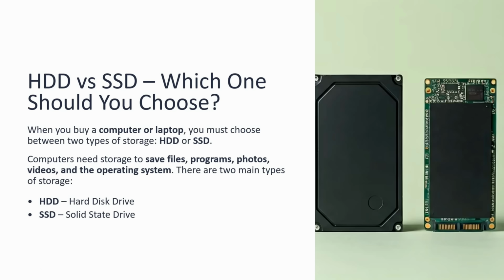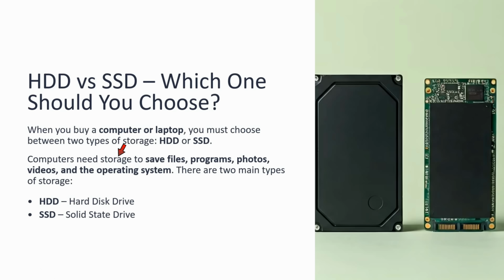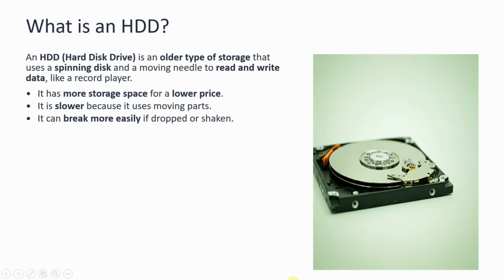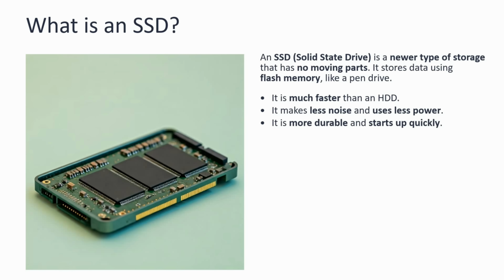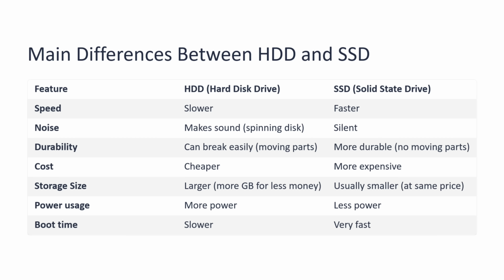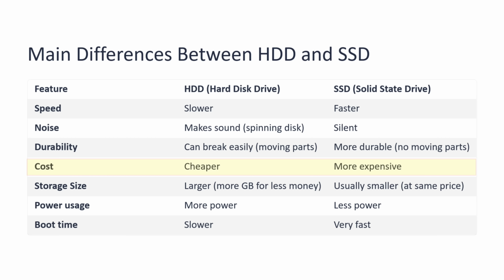SSD vs HDD Explained: Speed, Storage, and Cost Compared!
Curious about the differences between SSD and HDD? In this video, we break down the speed, storage, and cost factors to help you decide which is best for your needs!

Are you wondering whether to go for an **HDD** or an **SSD**? Not sure what the difference is, or which one is the better option for your laptop or PC? In this beginner-friendly video, we’ll break down **HDD vs SSD** in the simplest way possible so you can make the right decision.

We’ll explain:

* What an **HDD (Hard Disk Drive)** and an **SSD (Solid State Drive)** are
* How they store your data
* The difference in **speed**, **durability**, **cost**, and **lifespan**
* Which one is better for **gaming**, **everyday use**, or **professional tasks**

We even compare real-world examples, so you can clearly understand which storage option suits your needs best in **2025**.

Whether you're upgrading your current system, building a new one, or just curious about the difference, this guide will help you choose wisely.